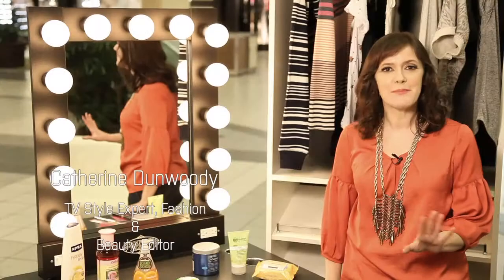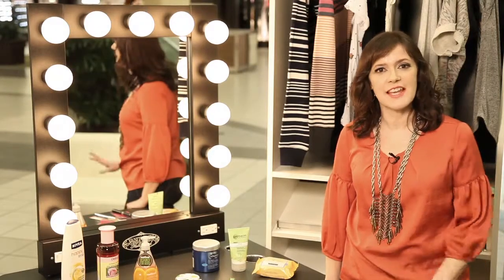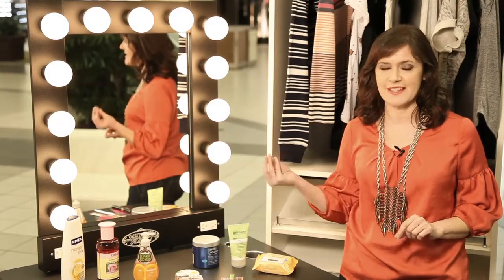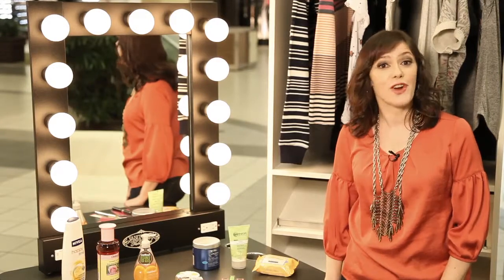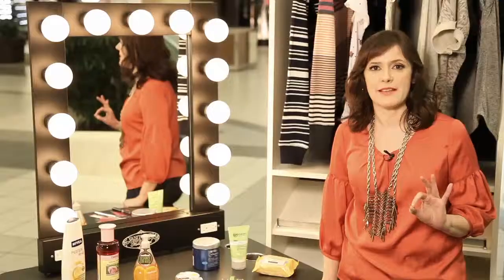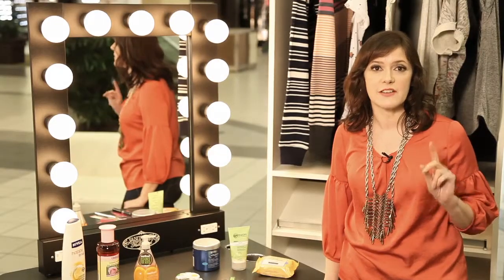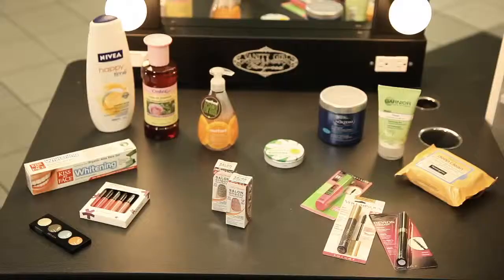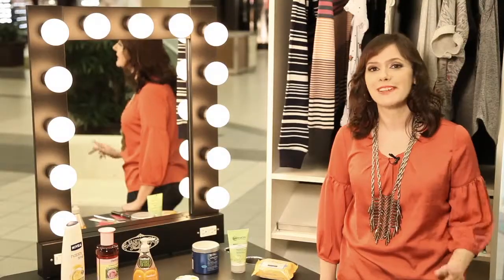Coquitlam Centre: $10 Beauty Products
Beauty goodies for under $10! Coquitlam Centre's resident style guru Catherine Dunwoody shares her favourite beauty bargains